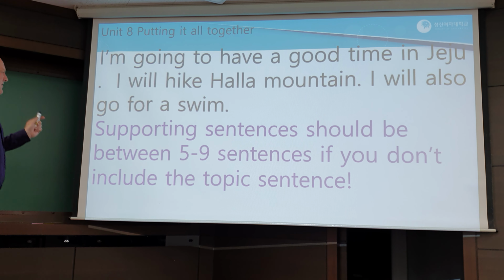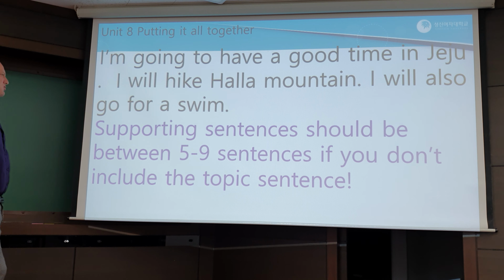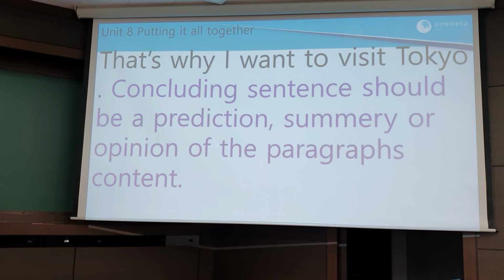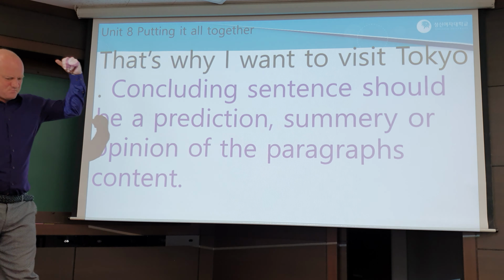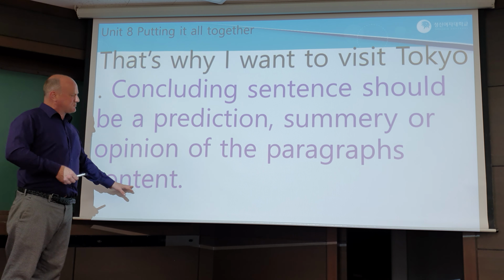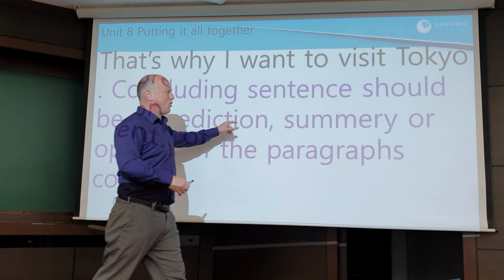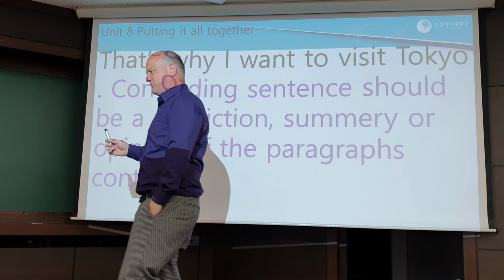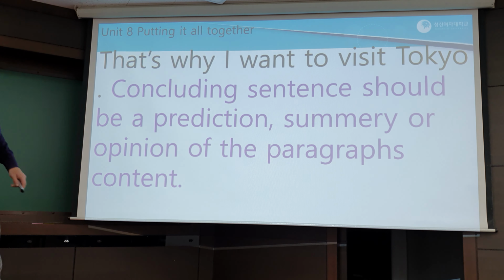5 June 2020